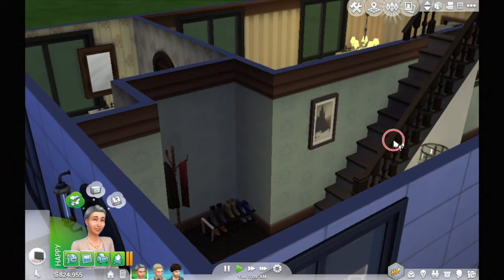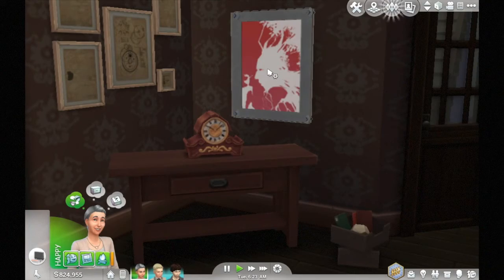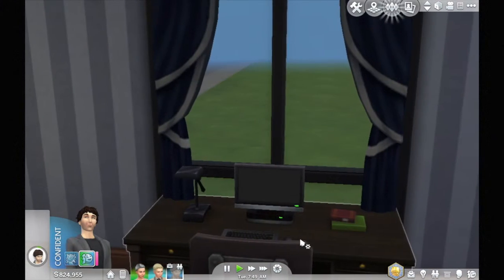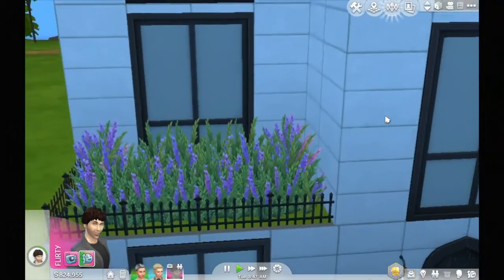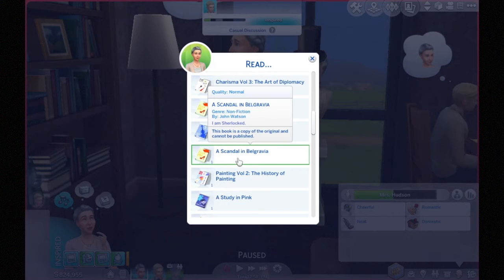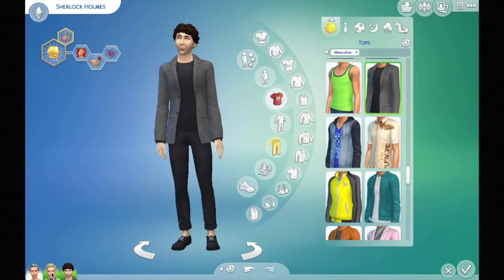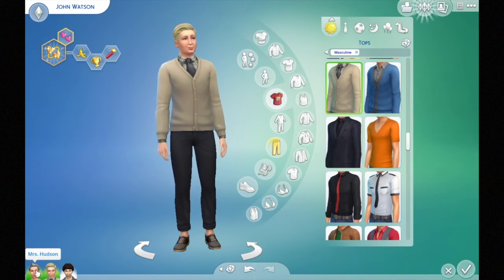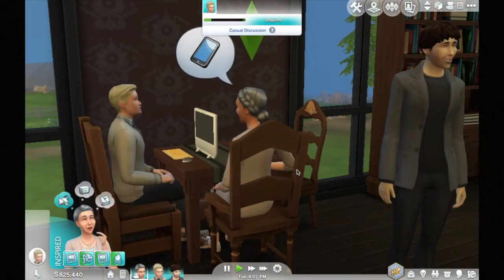221B Baker Street (BBC Sherlock) in Sims 4 | FemHype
Game Set Match by Riot
The Bachelors by United States Marine Band
Intrigue by Max Surla/Media Right Productions
Wigs by Riot
Allemande by Wahneta Meixsell
Road to Moscow by Jingle Punks